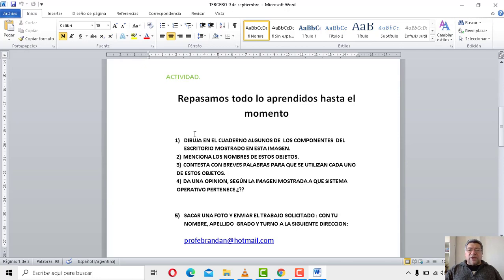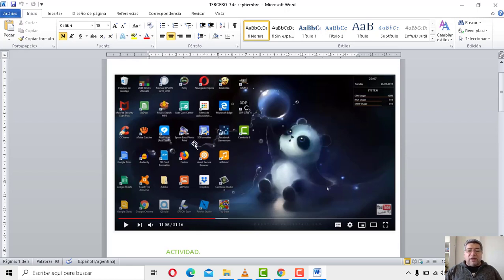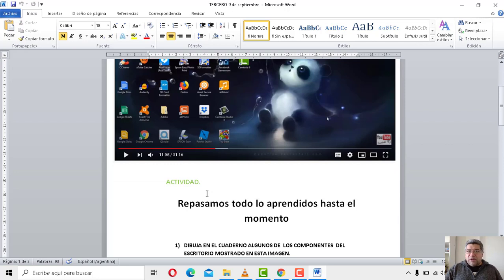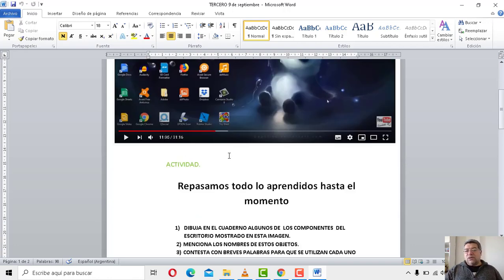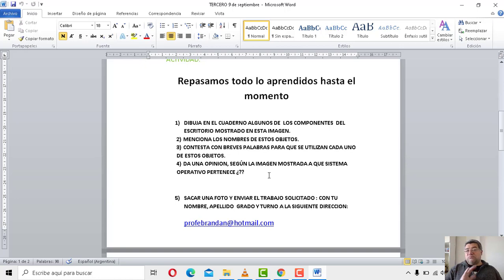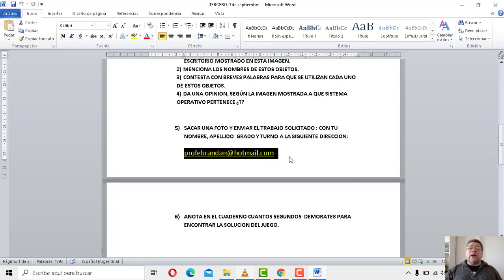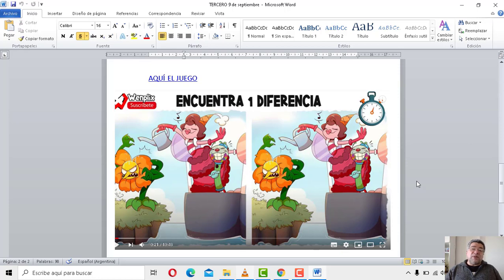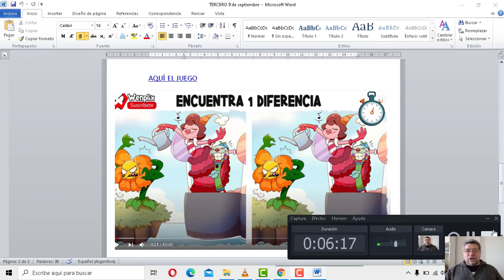TERCERO Componentes del Escritorio